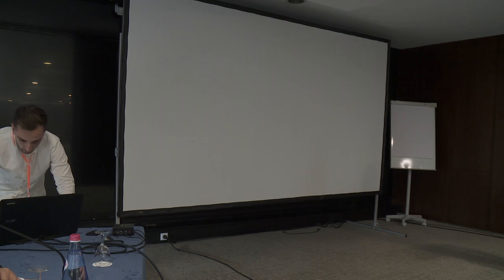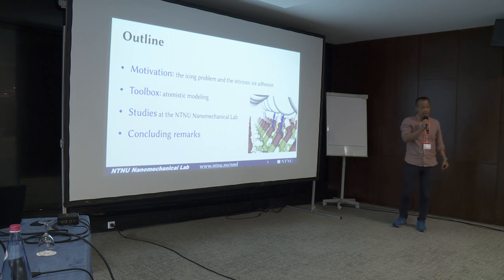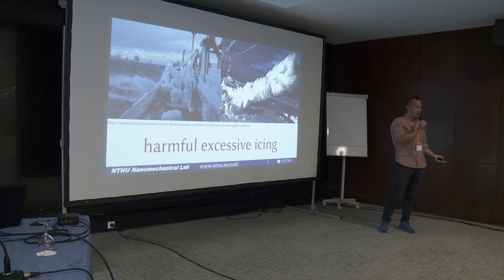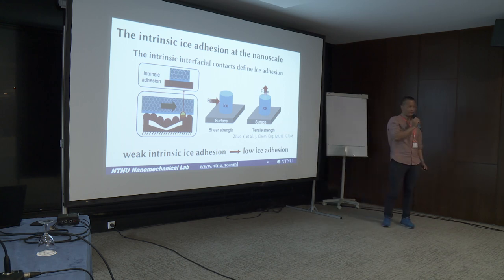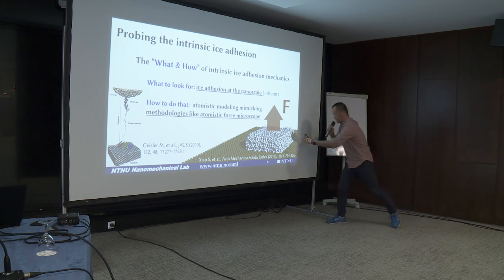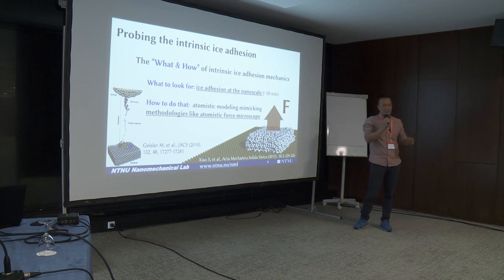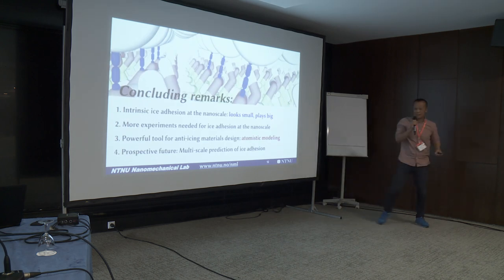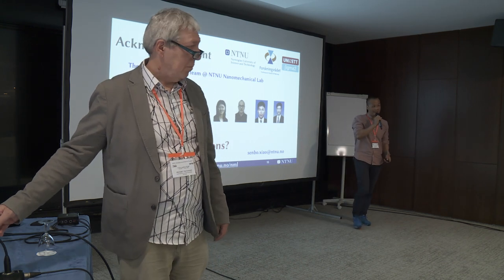Revealing the Intrinsic Ice Adhesion at the Nanoscale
Senbo Xiao, Jianying He, Zhiliang Zhang